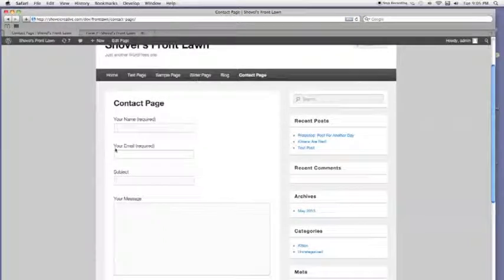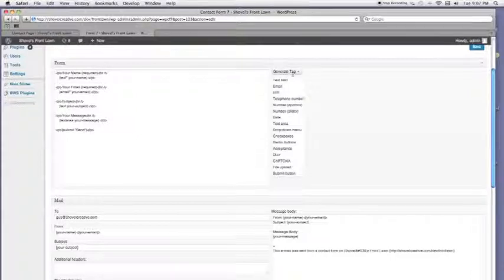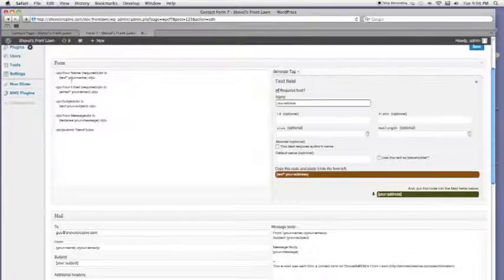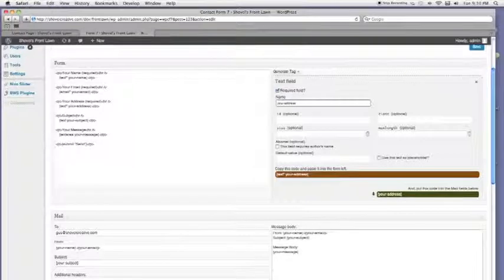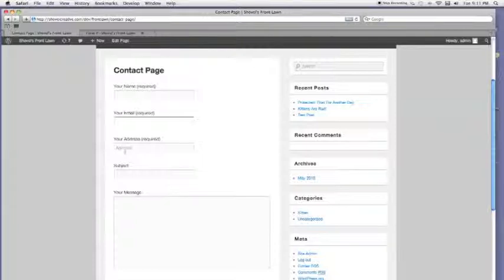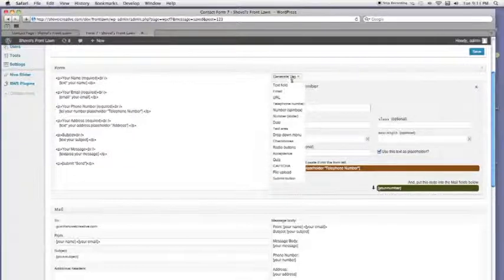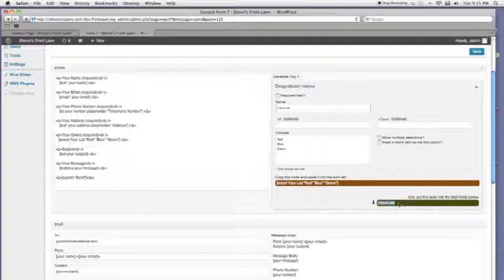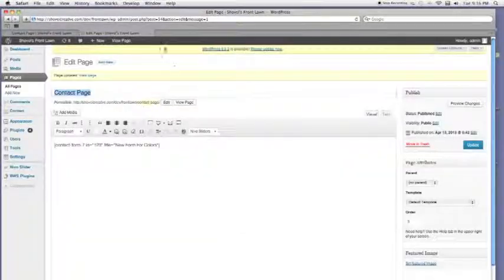DYI: How to install contact forms in WordPress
Hey ya'll! Happy Friday eve (Thursday) to you all. With a click of your mouse below, Gus, our web developer, is going to show you how to add a contact form to your WordPress site. No development skills required (unless you want to get all fancy pants). Tis one of the many reasons why we love WordPress! Take it away Gus!